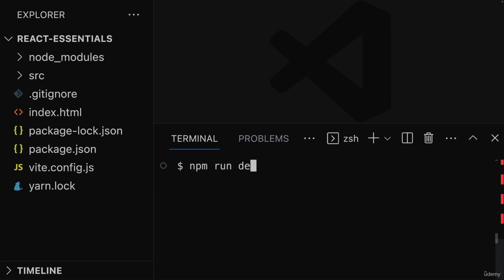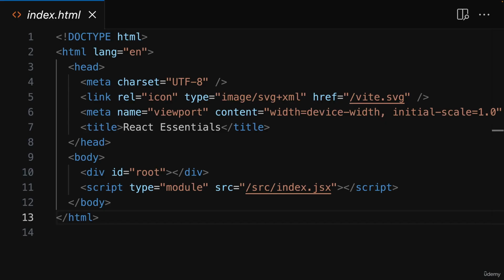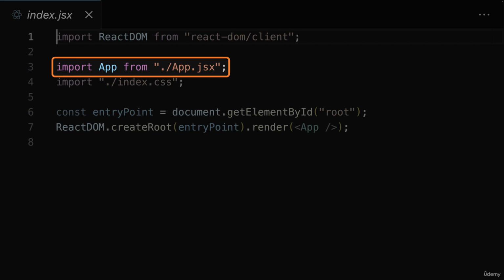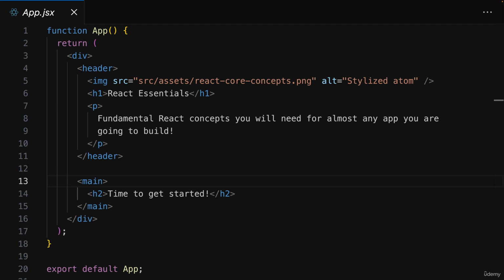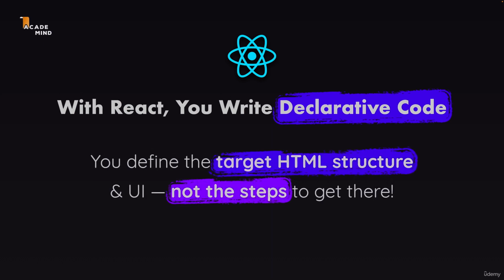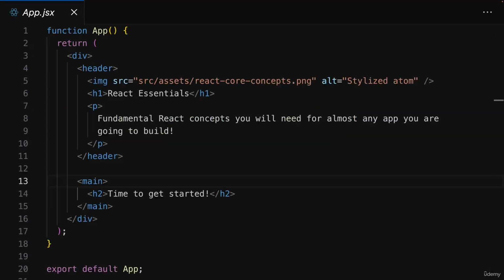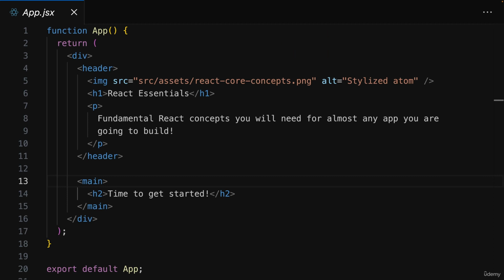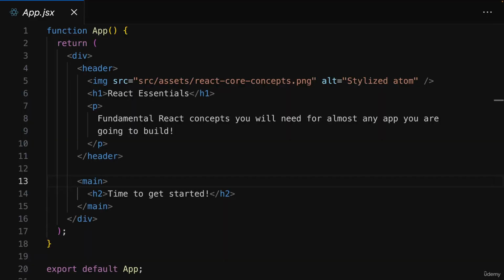٥ مايو ٢٠٢٤